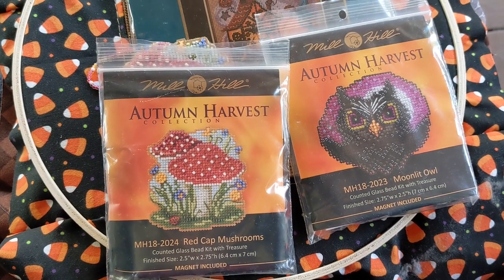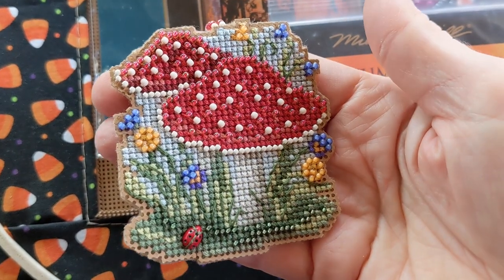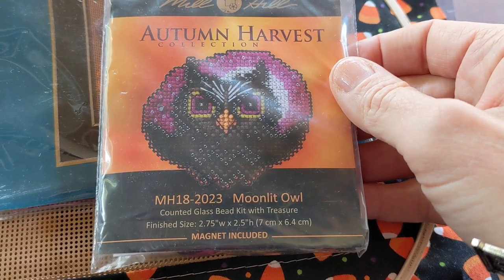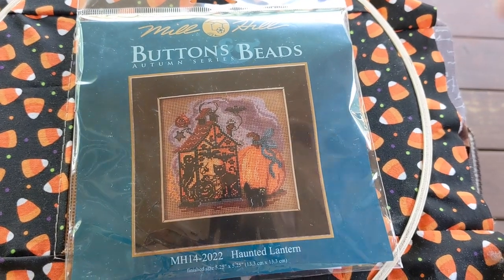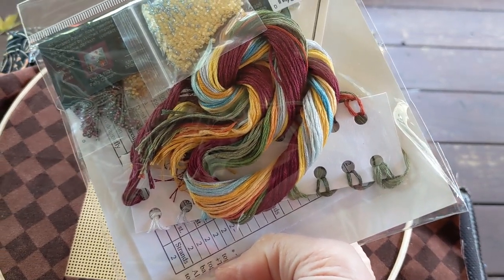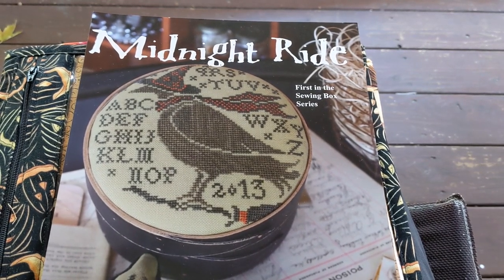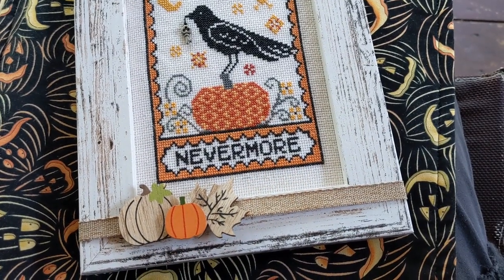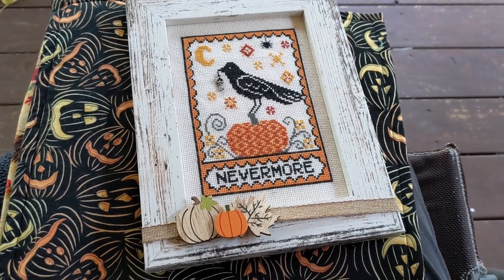FlossTube #74: Floss-O-Ween Episode 9 - I framed something!! What!?!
Welcome to my October 2020 cross stitching vlog! Let's do some Floss-O-Ween ! I'm not sure what I'm going to do with this, but I know there will be some fall and halloween stitching and there may be some other fun stuff thrown in the cauldron  (Insert witchy cackle here)!

LINKS
Raven Pattern is by Luminous Fiberarts on Etsy-

See Something In My Video You Like?

You can find me on...